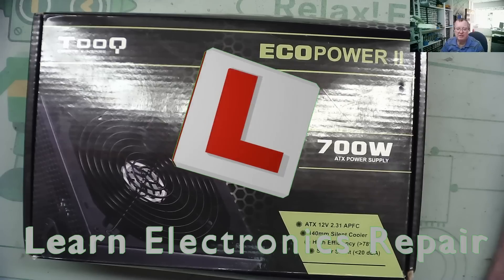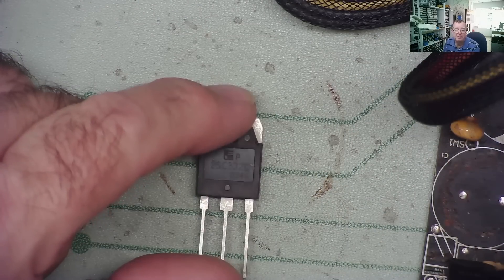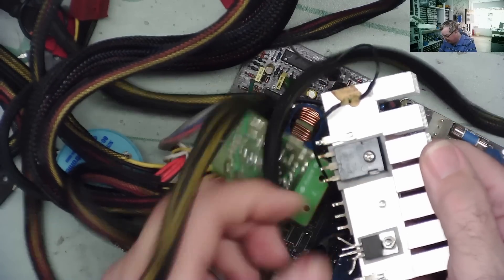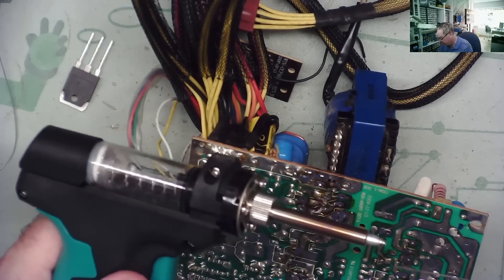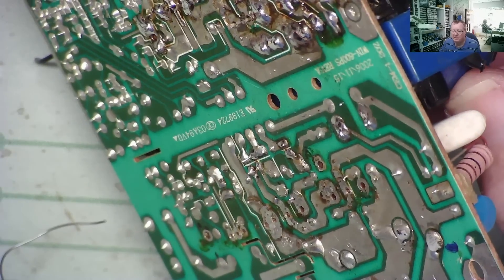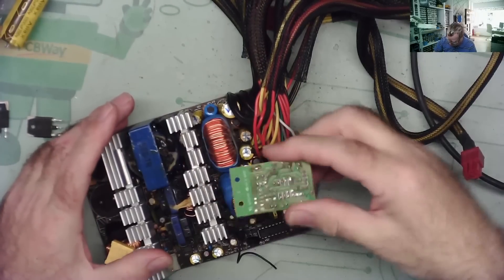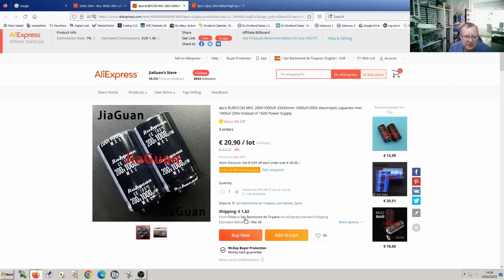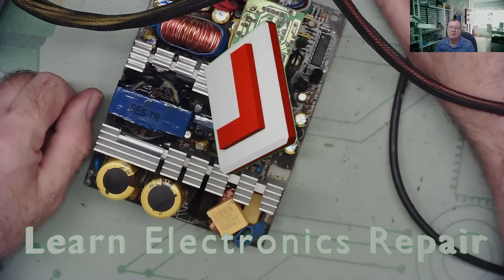700W ATX PSU Blows Fuses Trips Out The Mains Part 2 Will Replacing The Power Transistors Fix It?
Here is a 700W ATX Power supply that trips off the mains as soon as you plug it in and switch on.  In Part One I found that the main switching transistors were short circuit but couldn't find what causes that to happen? So now I have some replacement transistors will it work or was there an underlying cause that I missed?

TEST METERS
ANENG AN8009 MULITIMETER

LCR-T4 COMPONENT ANALYZER
FNB58 USB ANALYZER
PCI POST ANALYZER
TL460S PLUS PCI_E ANALYZER
TOOLTOP ET120MC2 SCOPE
FNIRSI 1014D SCOPE
NPS3010W 30V 10A PSU
T12 STATION WITH M8 9501 HANDLE
M8 9501 HANDLE
YIHUA 982 Soldering Station C210/C245
FNIRSI HS-02 PORTABLE SOLDERING C210/C245
QUICK 861DW
PROS'KIT SS-331H

TOOLTOP ET13S THERMAL CAMERA METER
ET13S MACRO LENS
OPTICAL MICROSCOPE
TOMLOV TM4K AF FLEX
TL866 II+ PROGRAMMER
CH341 PROGRAMMER
NC-559-ASM FLUX

HX-T100 SOLDER (0.6MM)
ESD-11 TWEEZERS

Richard